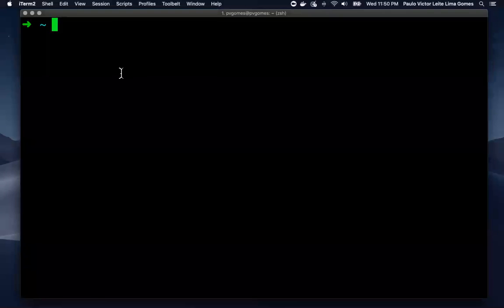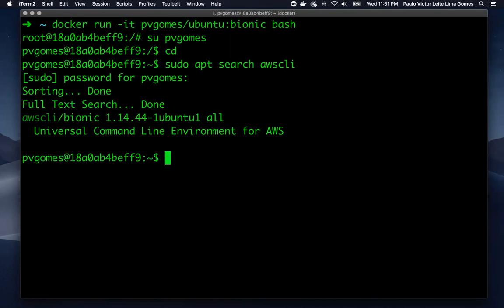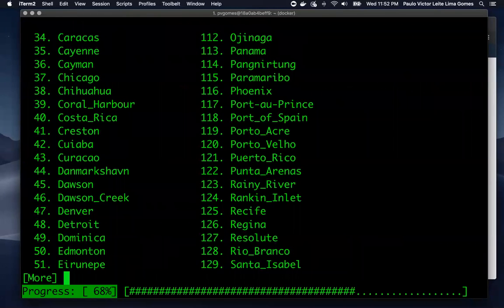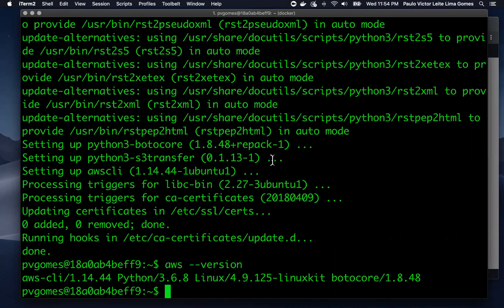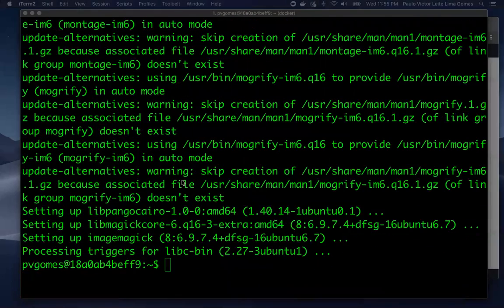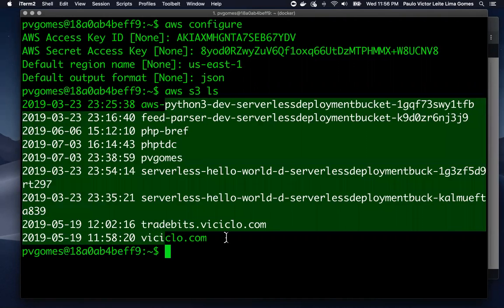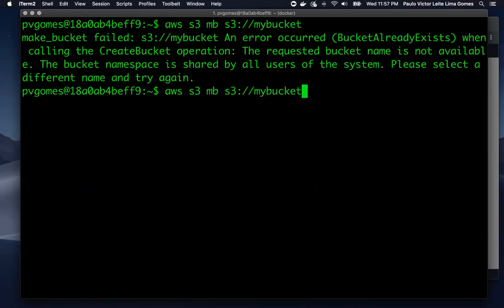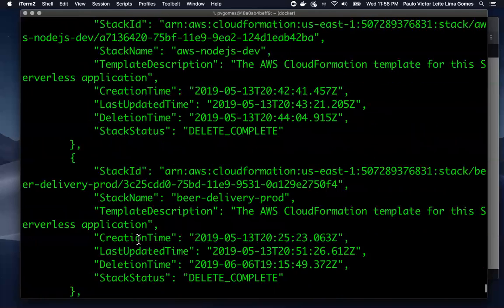Install and use AWS CLI on Ubuntu Bionic - Paulo Victor Gomes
In this video, I show you how to install and use AWS Command Line Interface and create S3 bucket